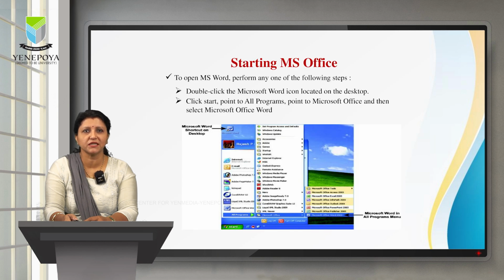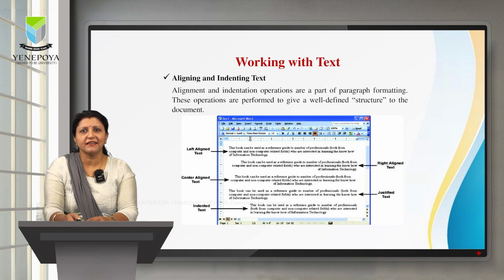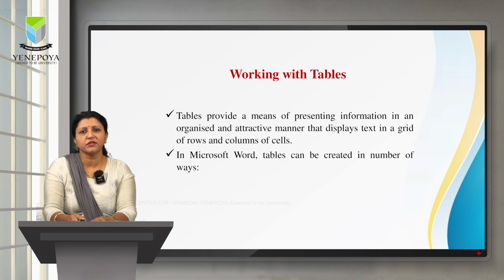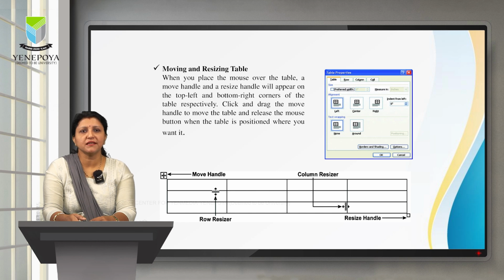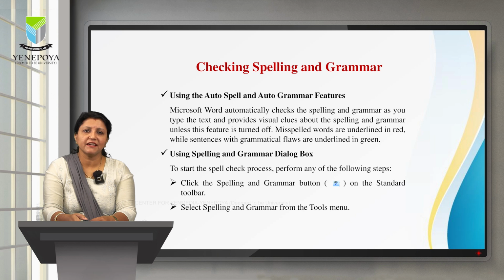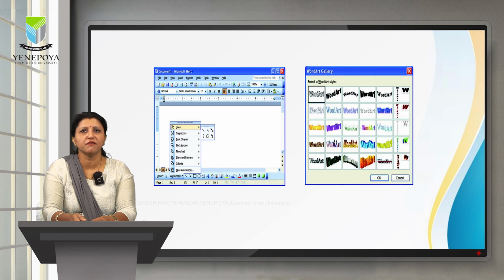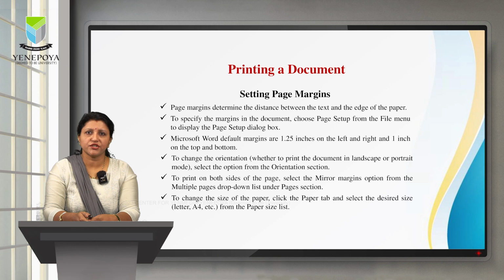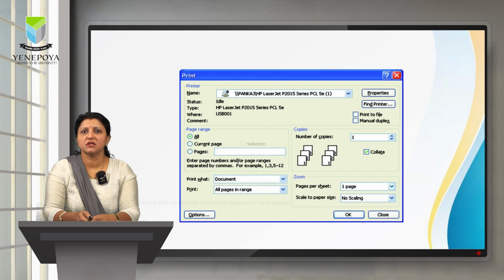Word Tutorial | Computer Science | Yenepoya Institute of Arts, Science, Commerce & Management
By: Ms. Sindhu Sandesh
Assistant Professor
Department of Computer Science
Yenepoya Institute of Arts, Science, Commerce, and Management